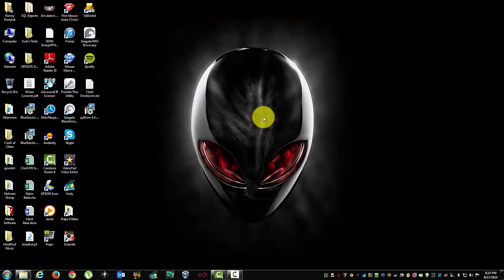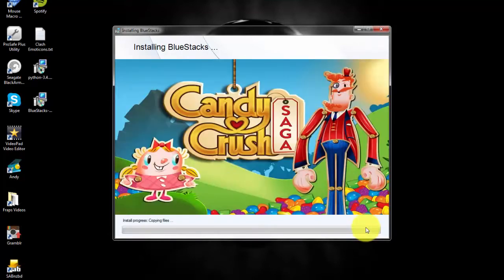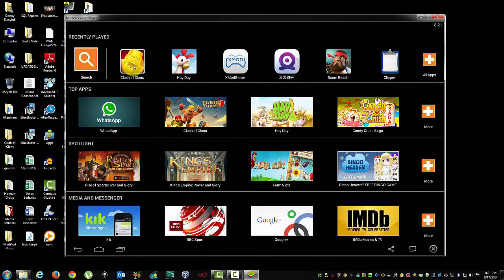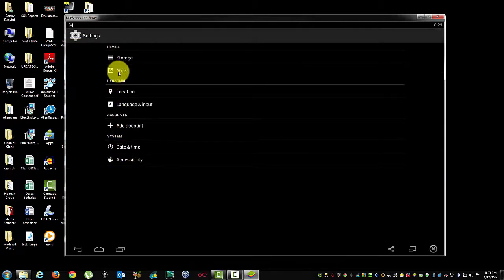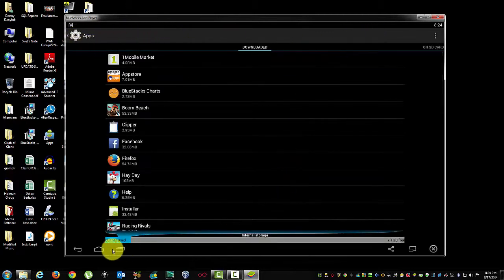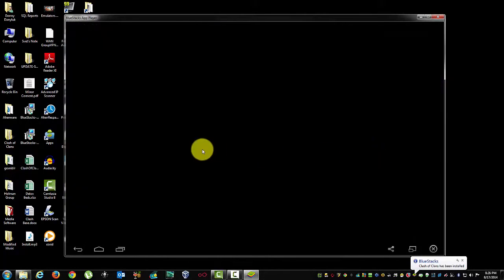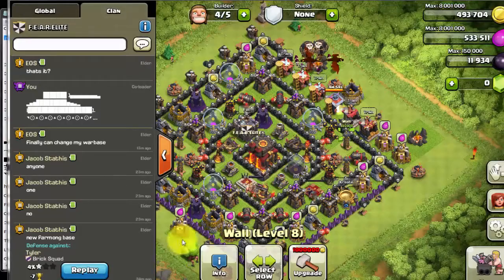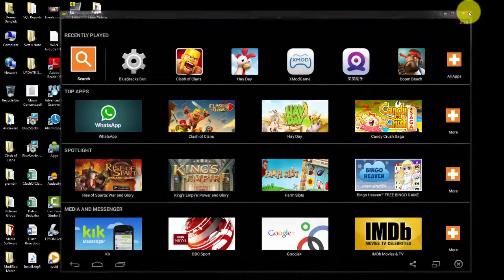Installing BlueStacks on Windows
How to Install BlueStacks on Windows 7